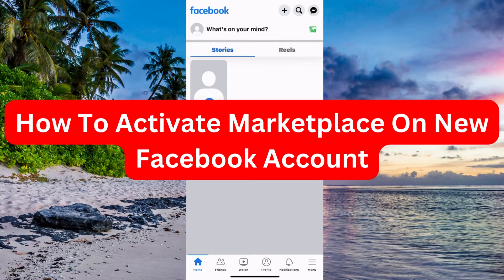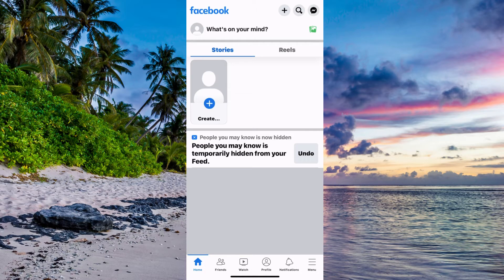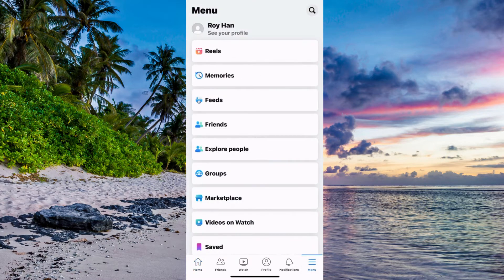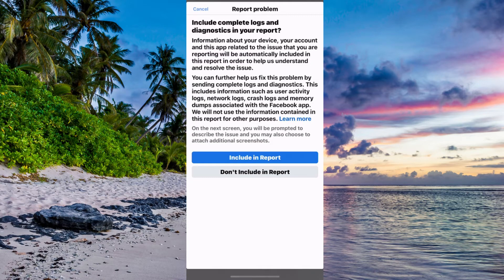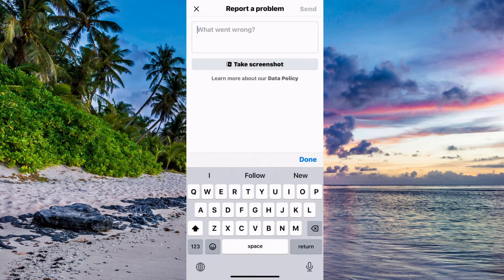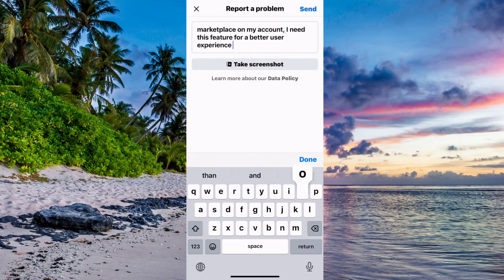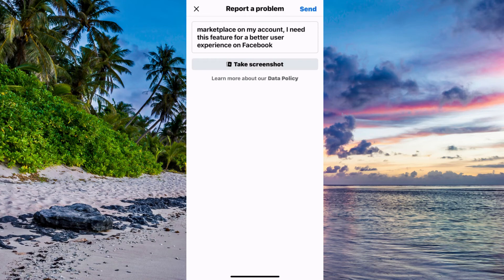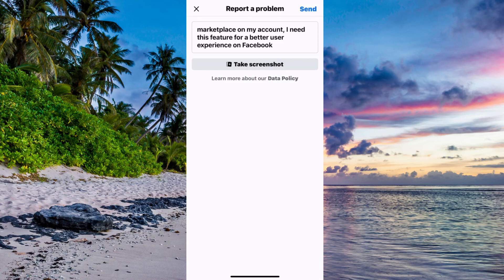How To Activate Marketplace On New Facebook Account (2025)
If you want to be able to activate marketplace on new facebook account then this video will help you with this!